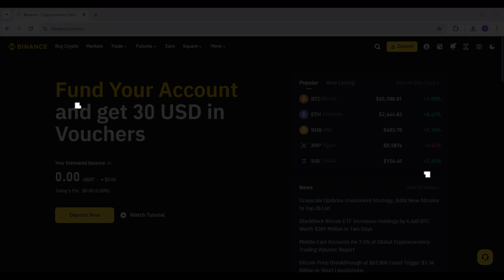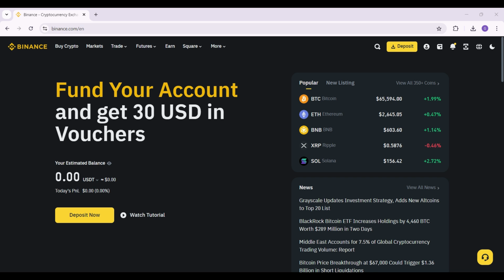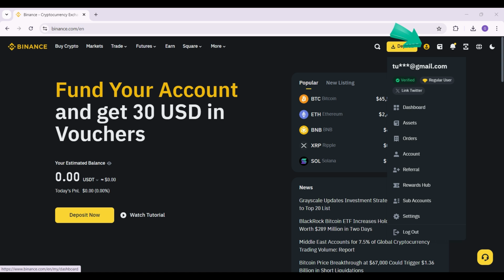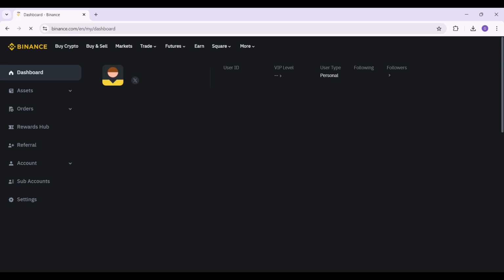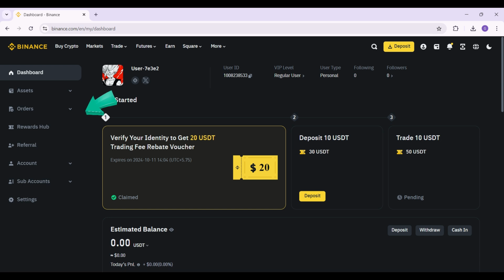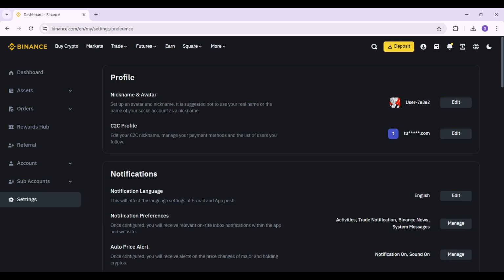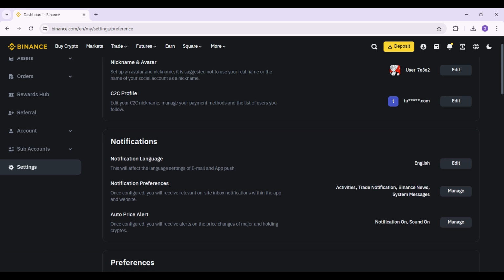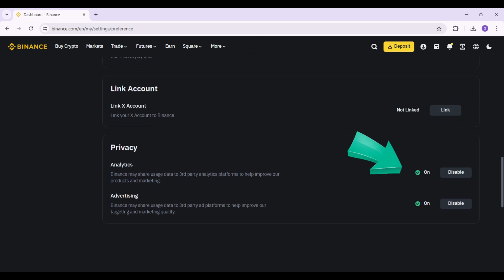How to Manage Your Privacy and Analytics Settings on Binance (2024)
In this video, you'll learn how to manage your privacy and analytics settings on Binance. I will guide you step-by-step to help you adjust these settings for better control of your account. By following these instructions, you'll be able to customize your experience and protect your data on the platform.